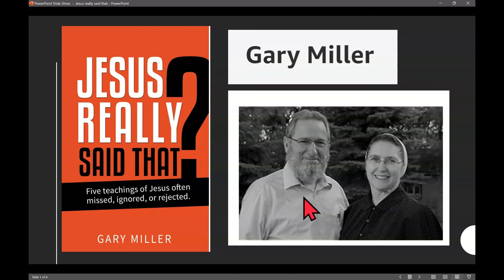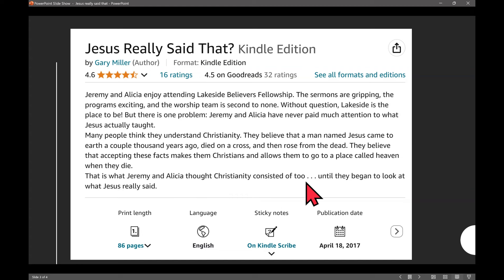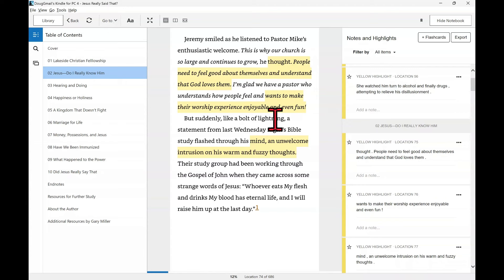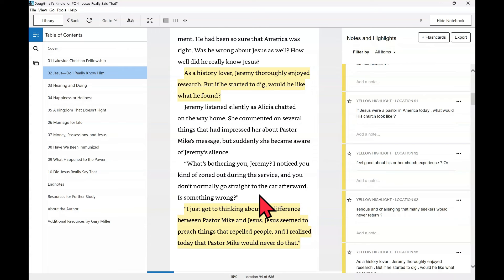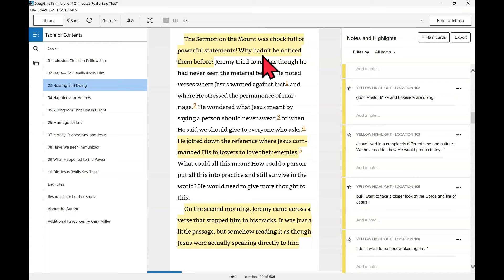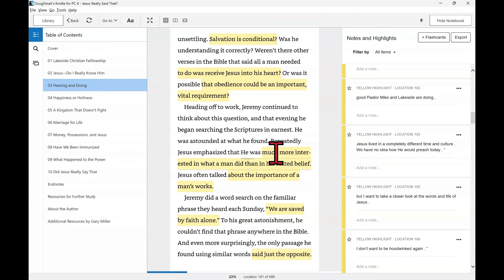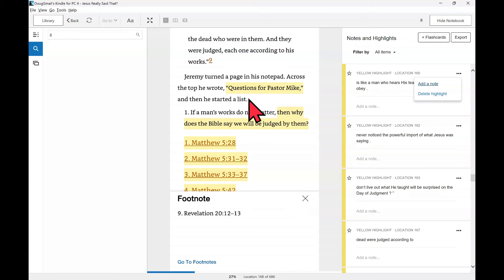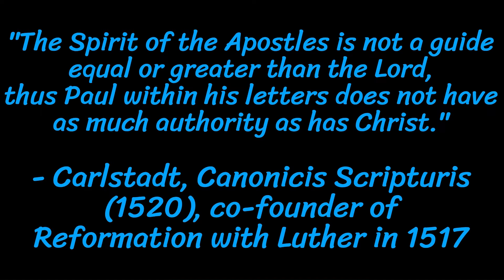Did Jesus really say That? Forgive to be forgiven. You Must build your house on Jesus' Sayings.